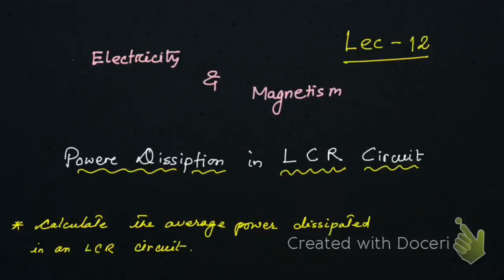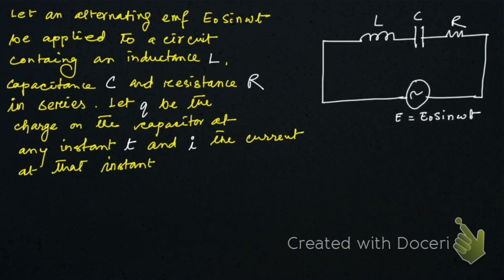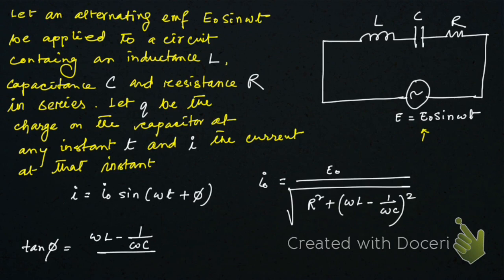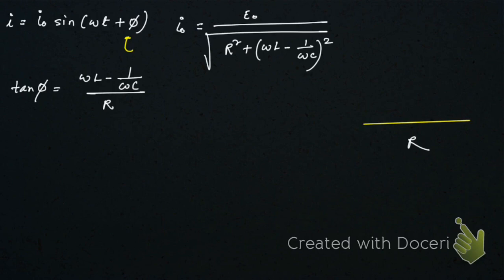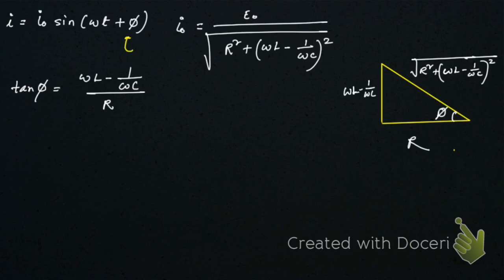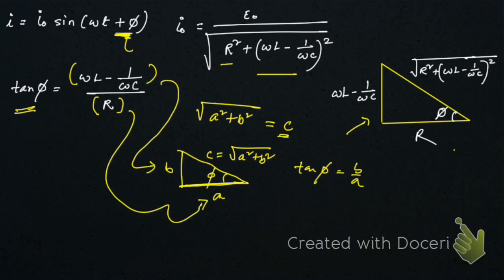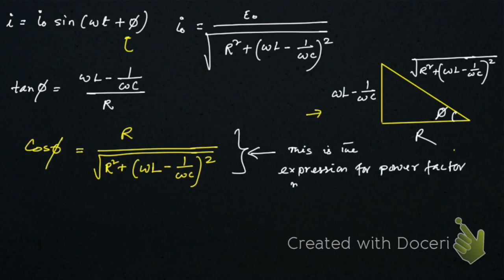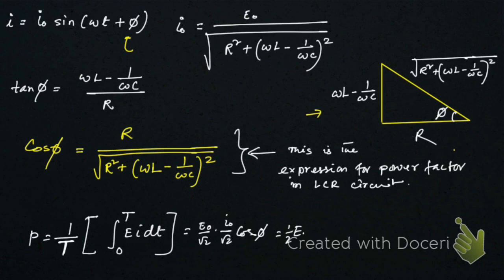Power Dissipation in LCR circuit || Electricity and Magnetism Lec-12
Power Dissipation in LCR series circuit